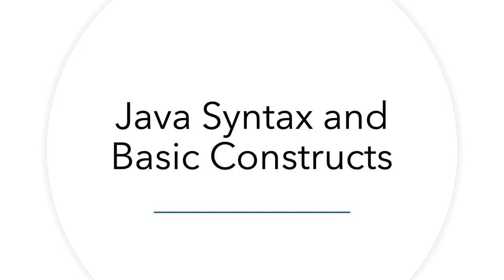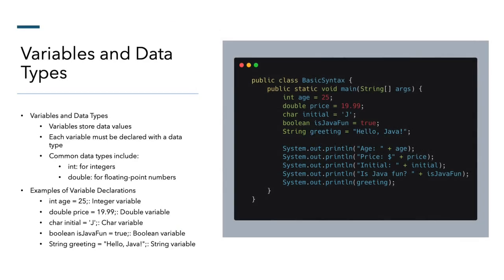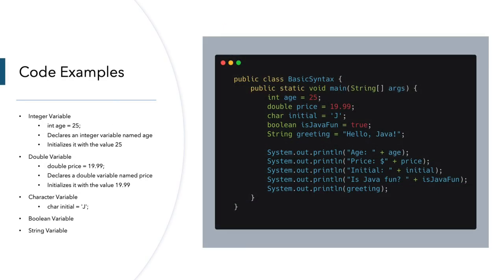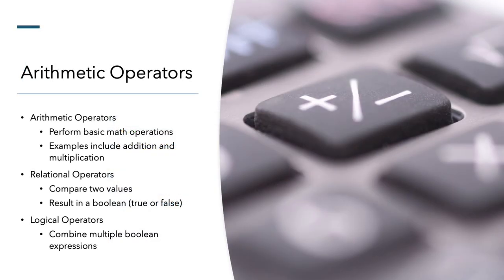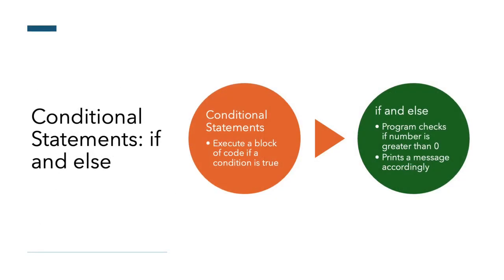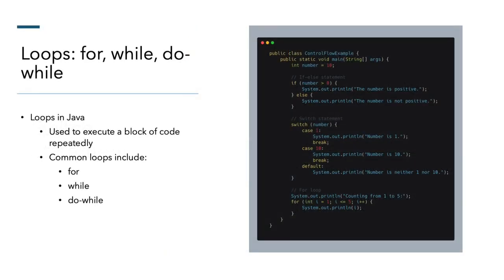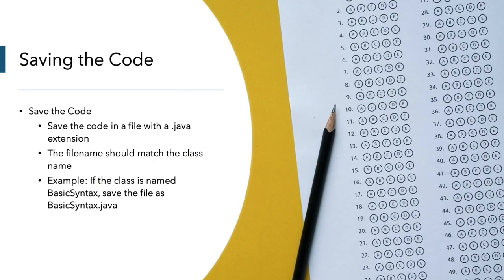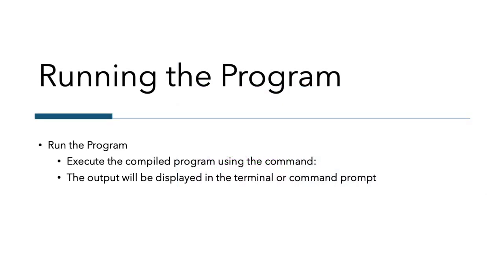Free Java Mini Course - 5.0 Java Syntax and Basic Constructs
This video is part of a free Mini Course Introduction to Java. You can sign up for this course here:

In this video, we will cover Java's core syntax and basic constructs. Topics include variables, data types, operators, and control flow statements. Detailed code examples and instructions on compiling and running programs are also provided.